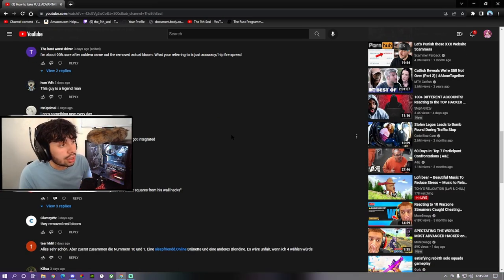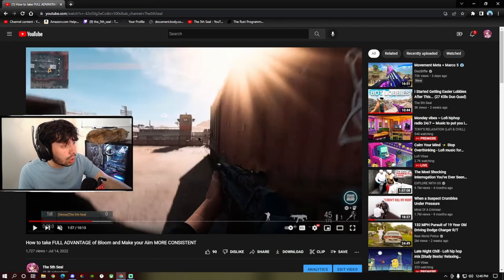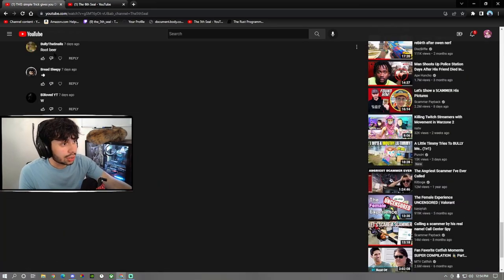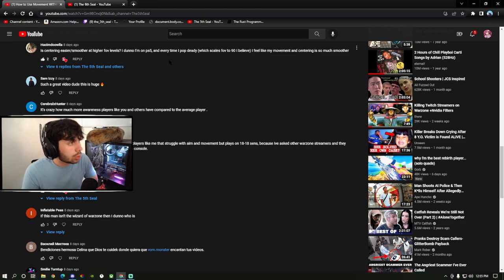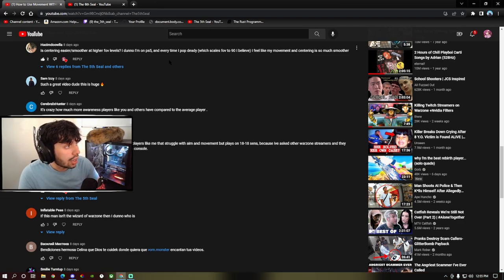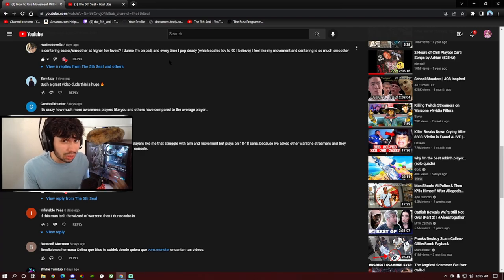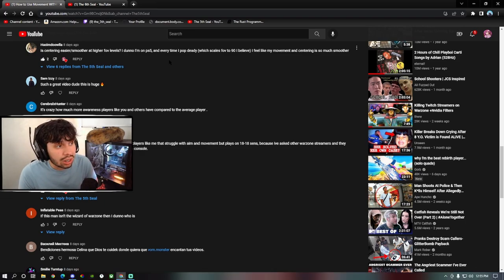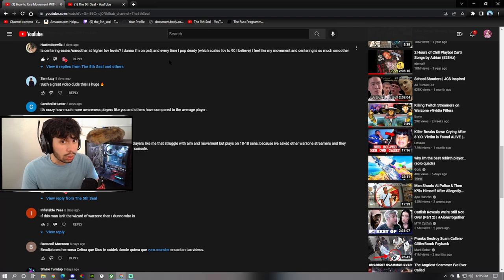Answering YOUR COMMENTS and FAQ that I NEVER Covered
Related Rebirth Goats (Check Them Out!): Joewo, BabyDillster, Steph Glizzy, Bearpig, Klubo, Marathon, TcTekk